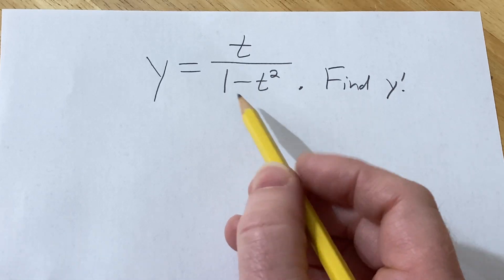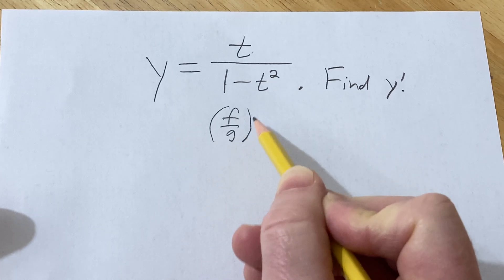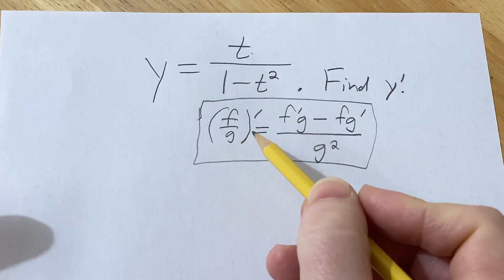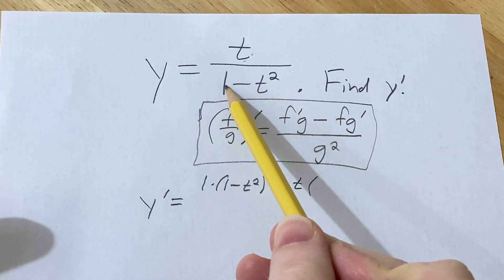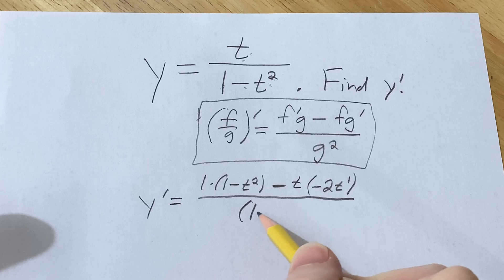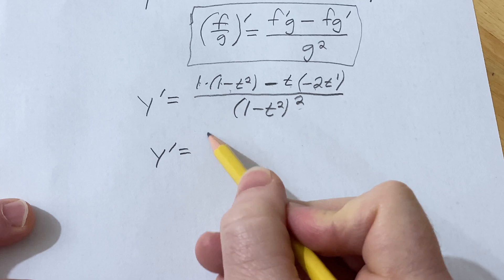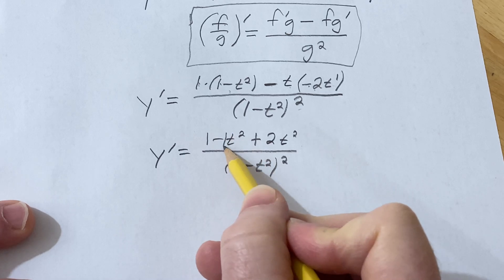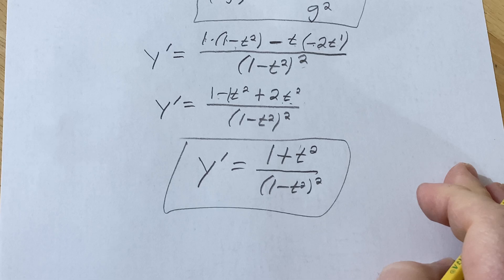Find Derivative of y = t/(1 - t^2) with the Quotient Rule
This is a Calculus problem where we use the quotient rule on this rational function to find the derivative.